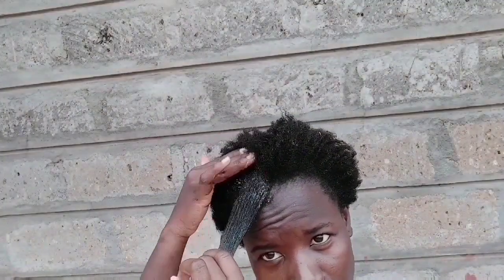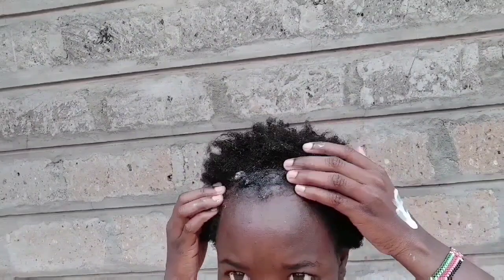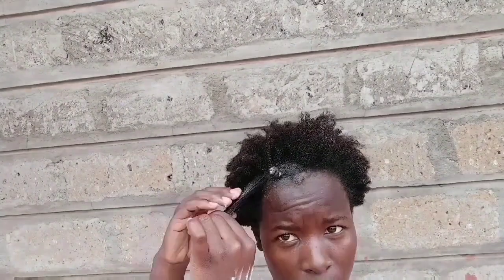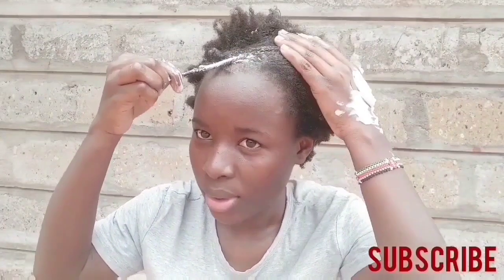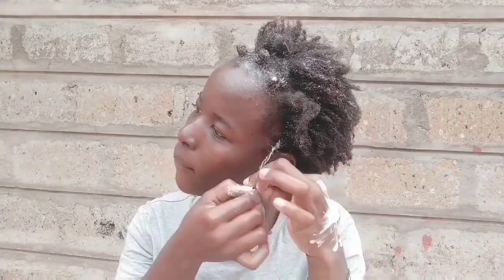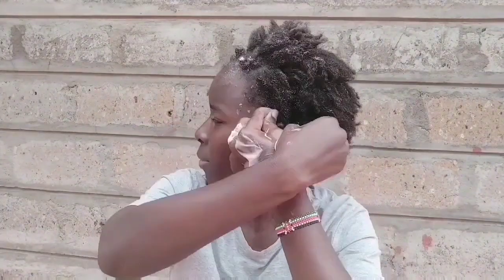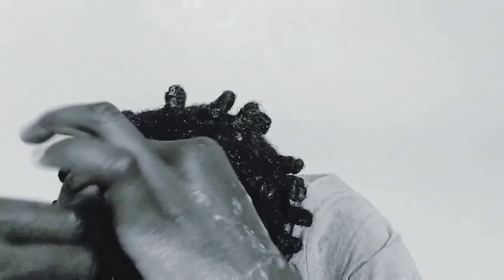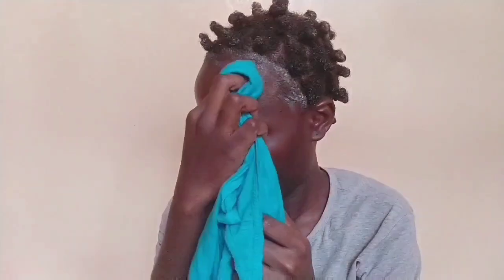HOW TO INSTALL BANTU KNOTS/ Beginner friendly//Ushanga Chronicles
Welcome to Ushanga Chronicles, thank you so much for choosing this family 💞
In this video,I demonstrate how to make a simple yet stylish Ankara earrings.Let me know what you think about the earrings in the comments section and kindly give my video a thumbs up if you like it.🙏

Below are some of the links of related videos please , feel free to check them out❤️

How to curl 4C natural hair

How to detangle Natural hair

Fear is an enemy of success,do not be afraid since God is always by your side